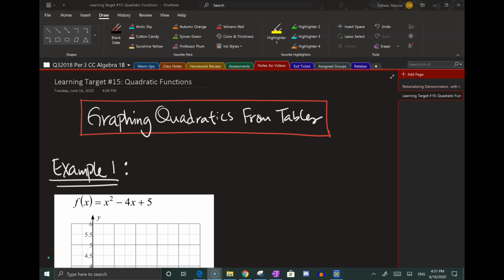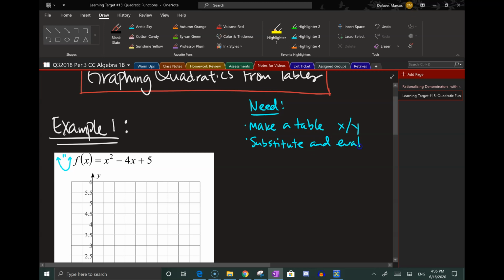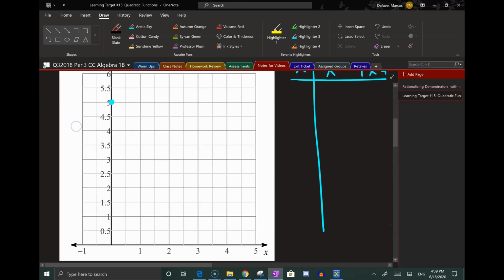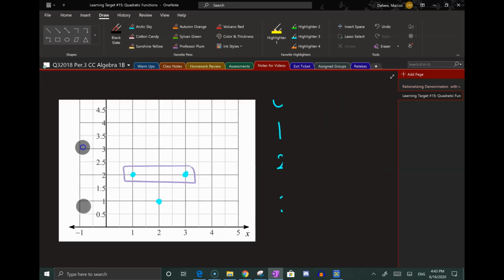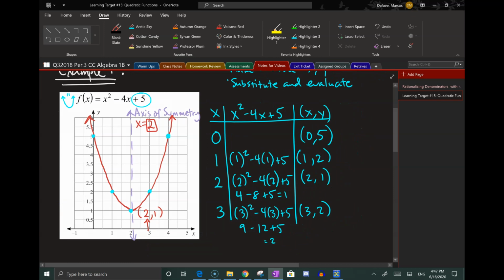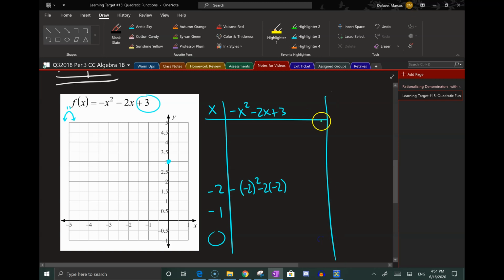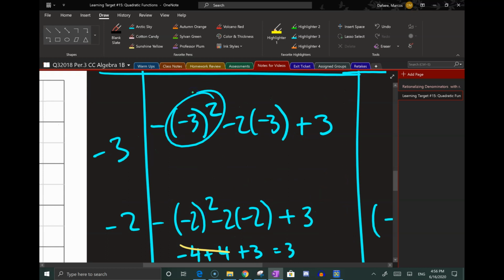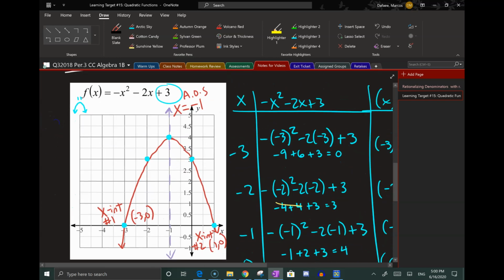How to Graph a Parabola Using Only a Table of Values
This video will explain simple methods for grpahing any quadratic function using only a table of values and a couple of neat tricks.